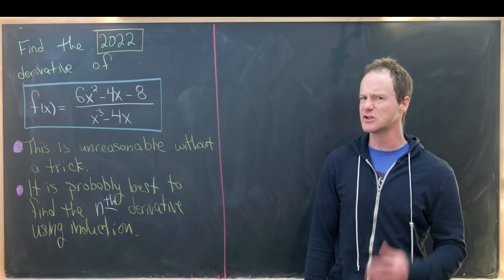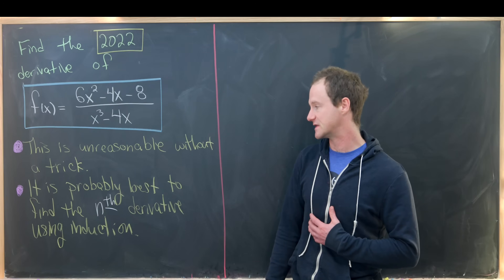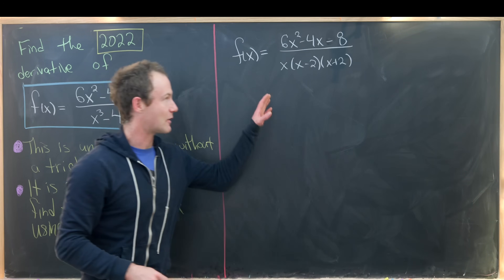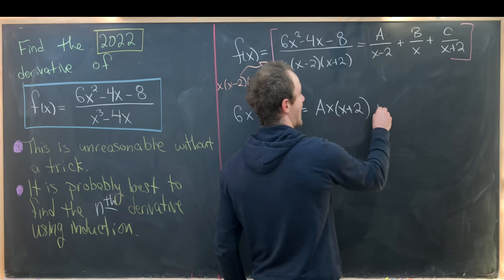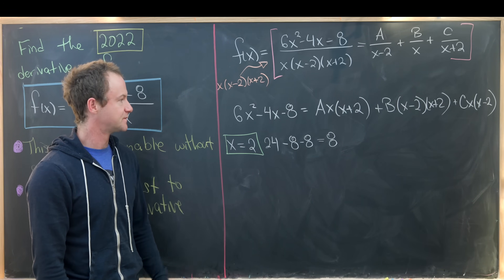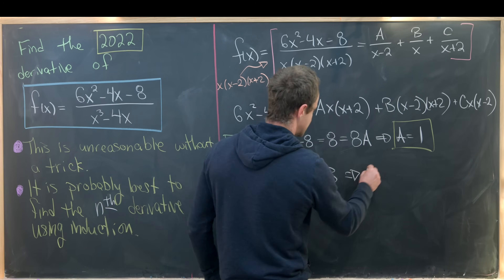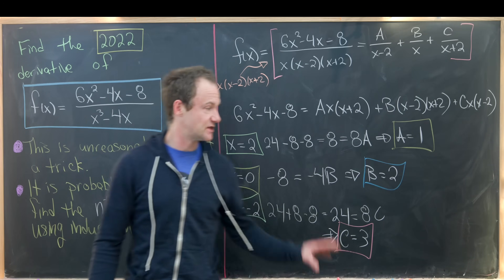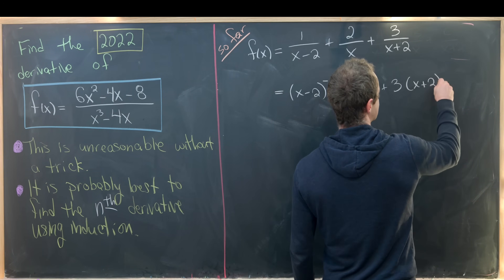the hugest of derivatives